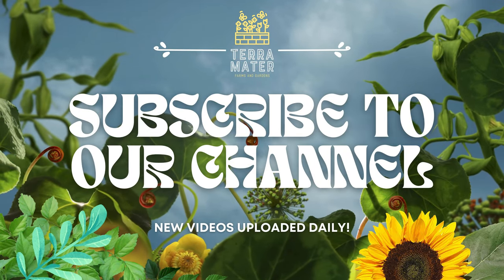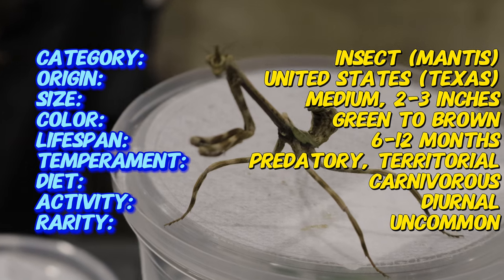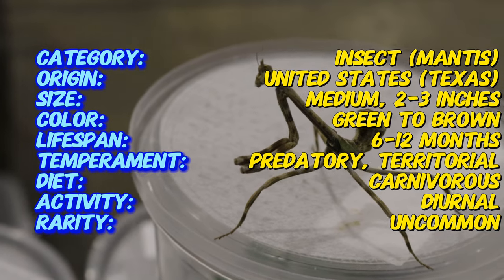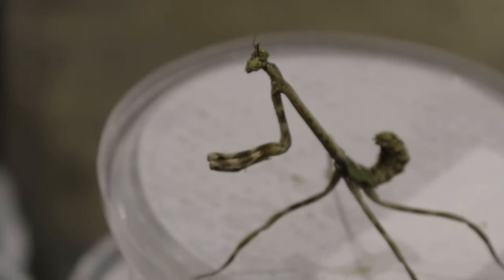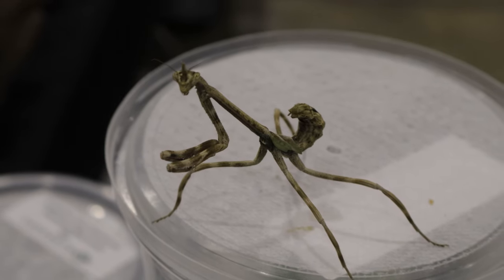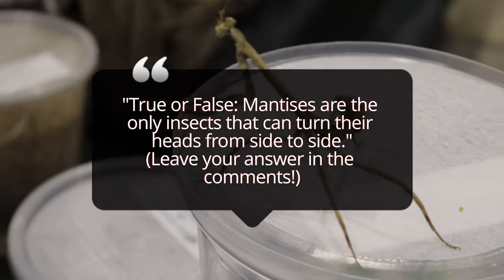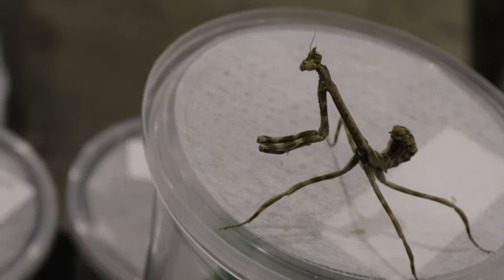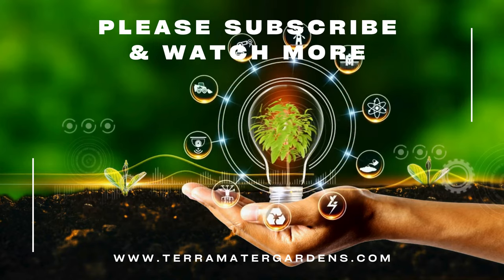🦗 Introduction:TEXAS UNICORN MANTIS: A Rare Predator 🌿 (Pseudovates chlorophaea)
Meet the rare and captivating Texas Unicorn Mantis! In this video, explore its unique appearance, predatory skills, and natural habitat. Perfect for insect enthusiasts and nature lovers, this guide dives into the life of this extraordinary mantis species, highlighting their hunting techniques and role in the ecosystem. Learn fascinating facts about how the Texas Unicorn Mantis uses its distinctive horn for survival and how it benefits gardens by controlling pest populations.